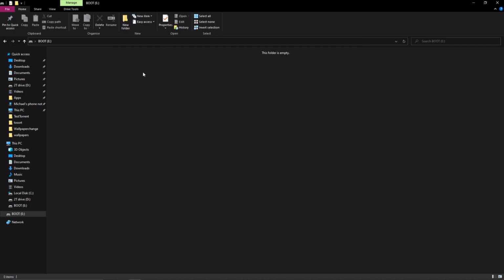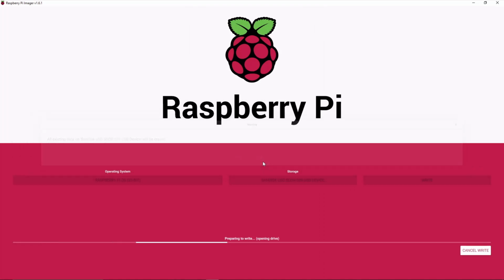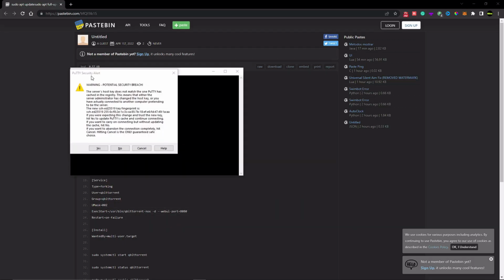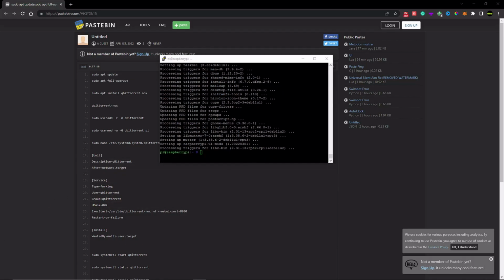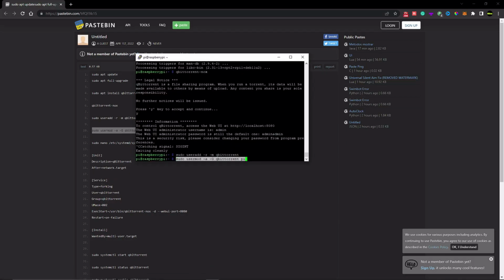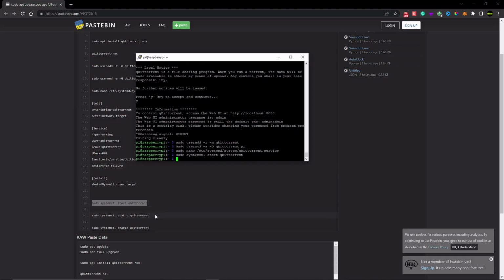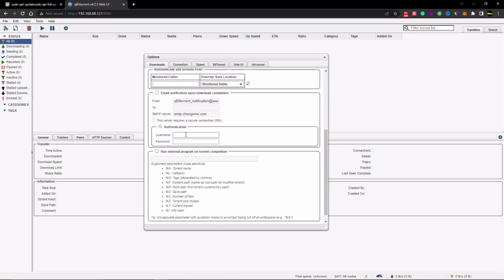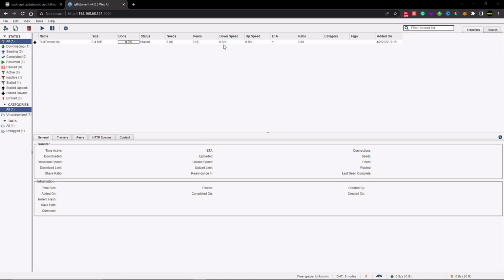How to make a raspberry pi web torrent box